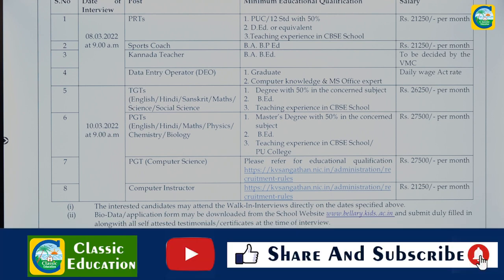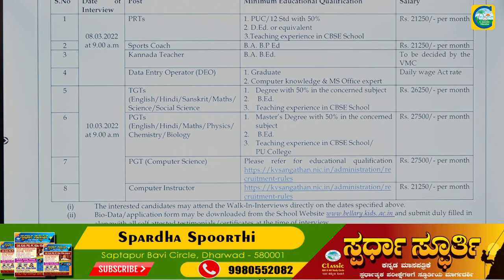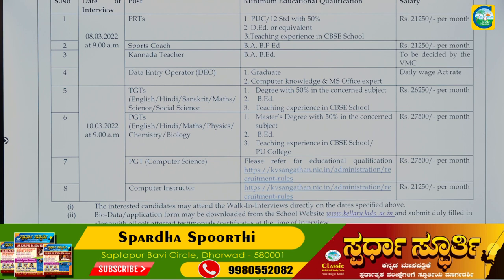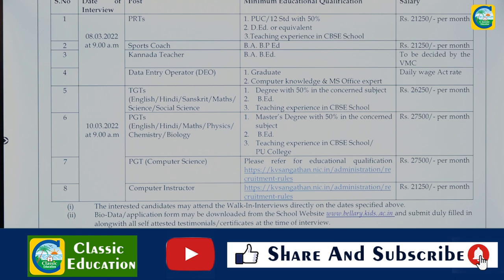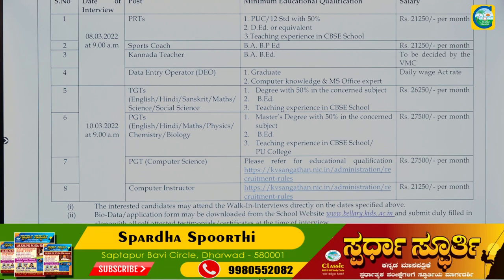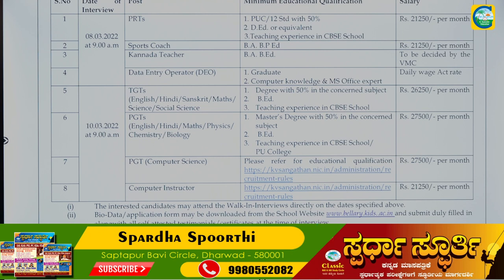ಬಳ್ಳಾರಿ ಕೇಂದ್ರಿಯ ವಿದ್ಯಾಲಯದಲ್ಲಿ Teachers ಹುದ್ದೆಗಳಿಗೆ Walk in Interview|ಉದ್ಯೋಗ ವಾರ್ತೆClassic Education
download notification pdf